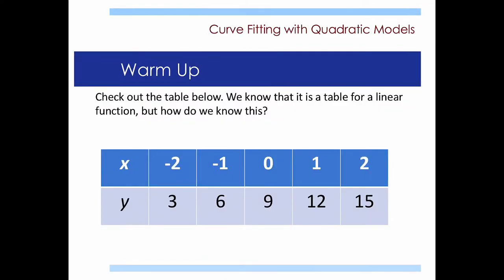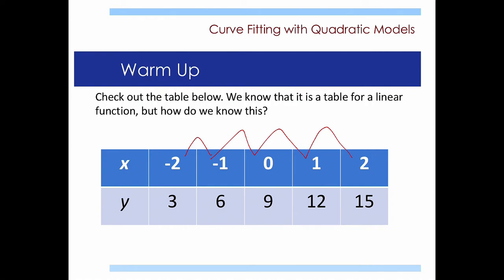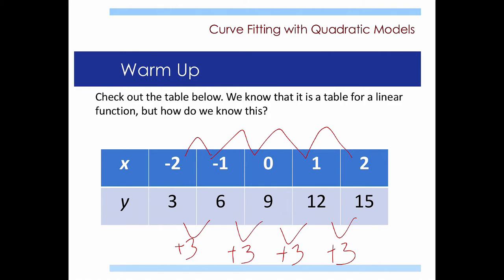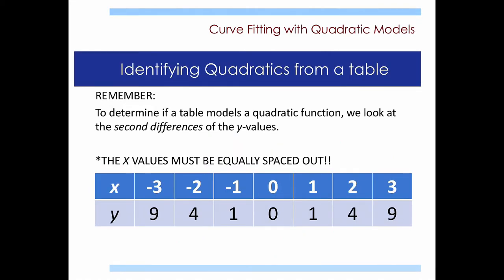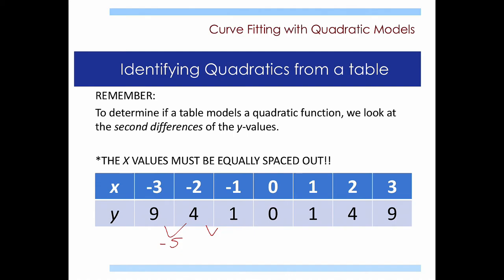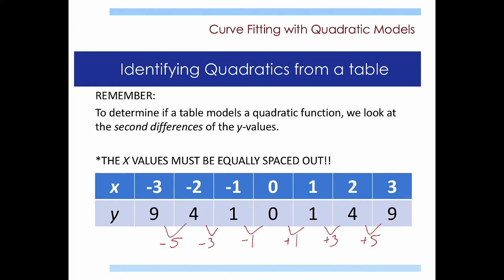A2 2.8 Notes Part 1